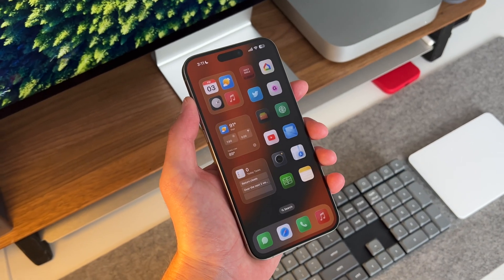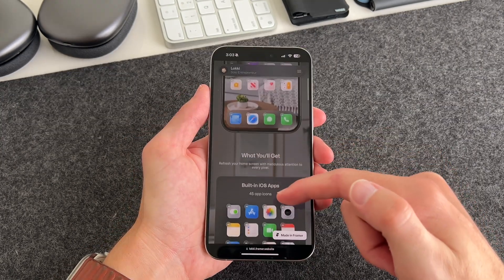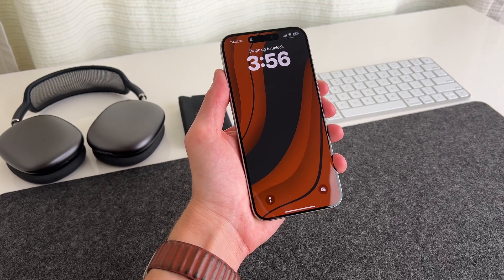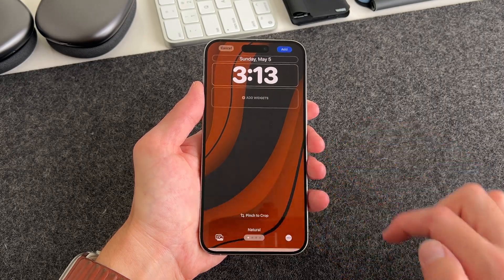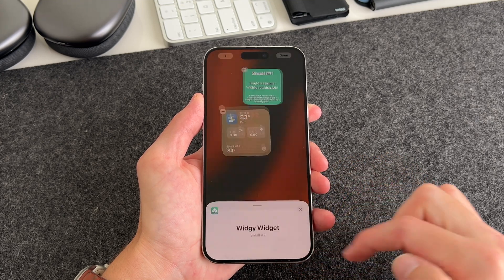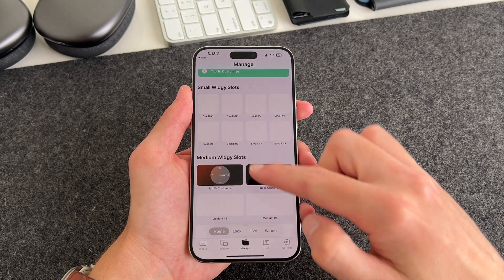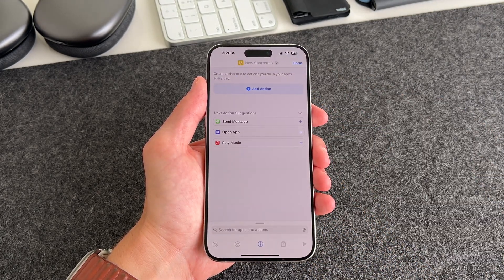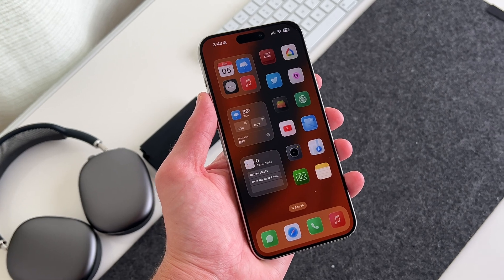Ultra Minimalist iOS Setup for iPhone - Full Customization Tutorial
Product links:

Alternate Keyboard
Headphones stand
Docking Station
Wire management
iPad Mount